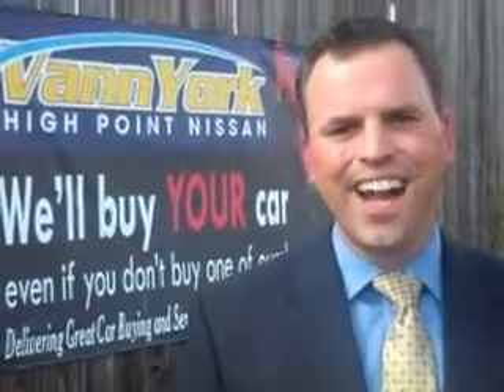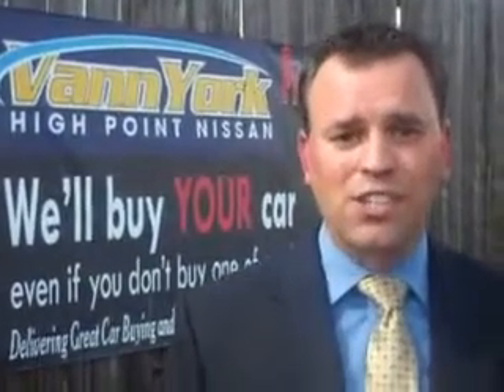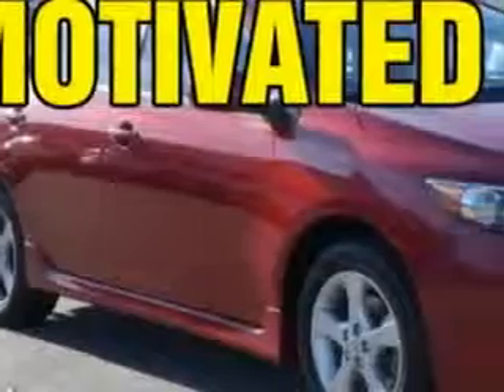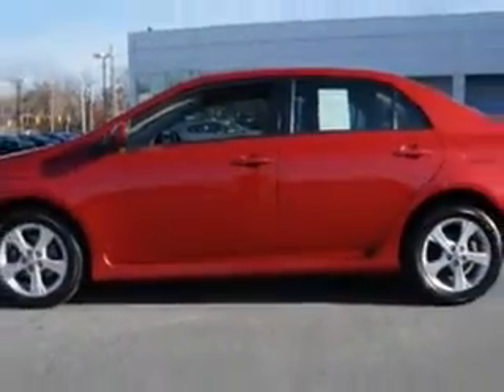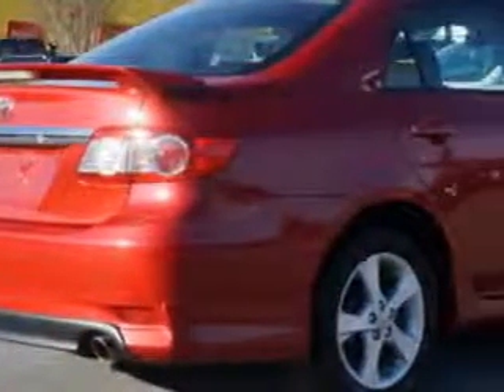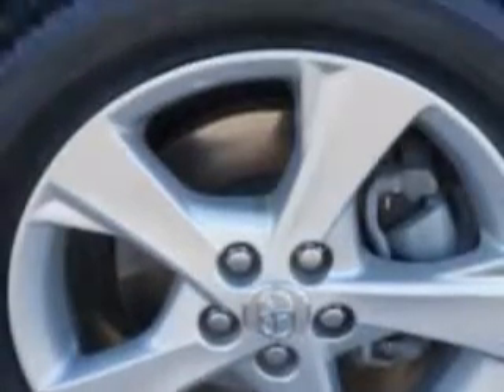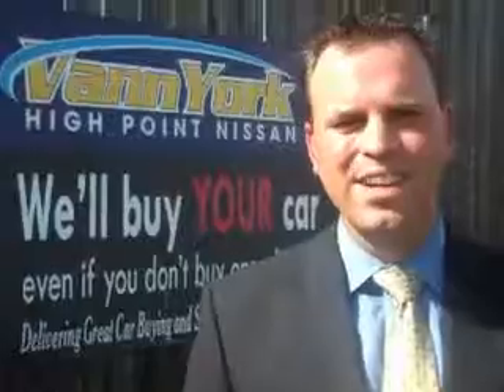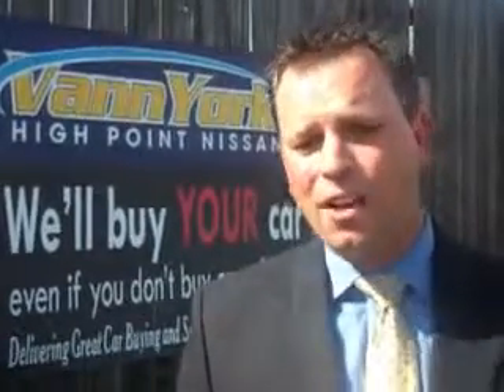Used 2011 Toyota Corolla S Greensboro, Winston Salem High Point, Kernersville NC Vann York's High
Used 2011 Toyota Corolla S Greensboro, Winston Salem High Point, Kernersville NC Vann York's High, Imagine driving this Barcelona Red Metallic Toyota Corolla 4 Dr Sedan, equipped with a 4 Cylinder engine and an automatic transmission. Enjoy an exceptional 34 miles to the gallon on this great car with features like Remote Power Door Locks, Heated Outside Mirrors, Mudguards, Front Spoiler, Rear Spoiler, Tire Pressure Monitoring System, on steering wheel audio and cruise controls, and much more. Enjoy the drive and have peace of mind in this Toyota Corolla. See us at Vann York's High Point Nissan today!
MILES: 59,381
VIN:2T1BU4EEXBC700044

1810 S. Main ST.
High Point, North Carolina 27261